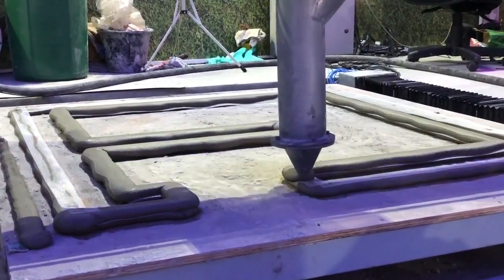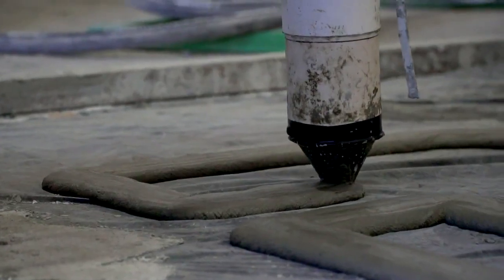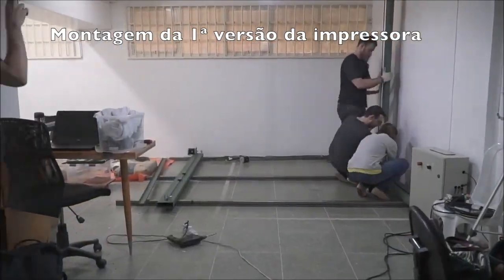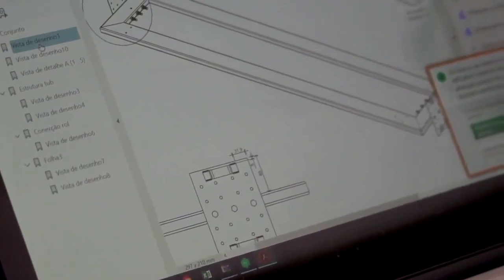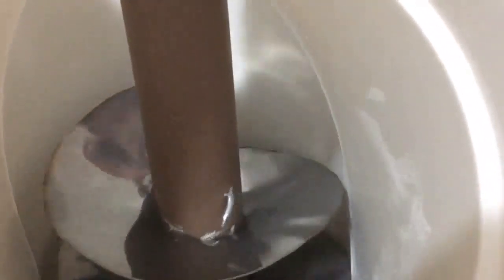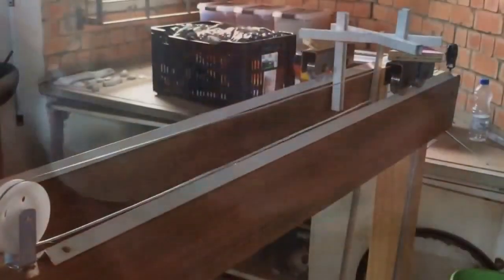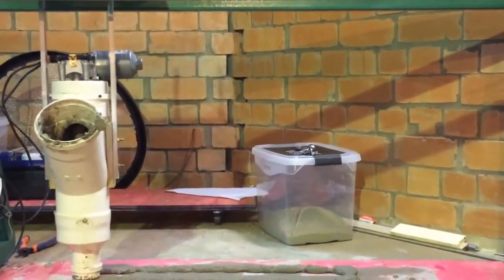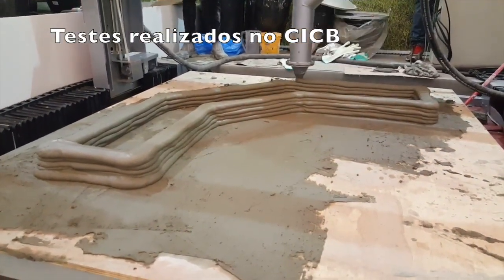First 3D Printed House in Brazil | InovaHouse 3D + 3D Home Construction Seeking Funding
Wow! take a look at the first printed house in Brazil where they developed the printer and the house with only $35,000!!! when you see how this technology can transform lives you'll want to learn more.

3D Home Construction and InovaHouse3D have partnered up to build Brazils first 3D printed house in early July 2020. At 66sqm or 710 sqft it has 2 bedrooms and is currently being tested for its viability.

My name is Jarett Gross, I recently had the pleasure of speaking with Juliana Martinelli, founder of InovaHouse 3D and Andre Dantas, founder of 3D Home Construction. You can listen to the whole 100 minute conversation at the link above.

Printing the first house in Brazil was no easy feat but this team was able to achieve that lofty goal spending only $35,000 of their own money to develop the printer and print the house. This is a bootstrapped, grassroots startup driven by ambition and a dream.

The original printer developed by InovaHouse3D was given the friendly nickname ‘frankenstien’ because of the ‘use what you have’ nature of their project. With McGyver like resourcefulness they managed to demonstrate the viability of printed concrete on their custom machine.

Frankenstein helped push many of the early innovations and learning experiences for InovaHouse3D. Through their learning process they decided to build walls that are not connected by an interior support structure and don’t even use rebar.

The local municipalities often deal with many non-compliant construction projects done by the Brazilian citizens so maybe that is why they are willing to work with this company. InovaHouse3D is keeping the municipalities involved every step of the way. Fortunately, there is a precedent set there for concrete forms without rebar and by adhering to those standards the process is more simple than other countries with more strict building codes.

InovaHouse was built on the dream of affordable housing for the masses. This is a Brazilian company that is looking to make an impact in their home country and help their people improve living standards.

Now this company is raising money to print many more houses in a new location. The details of their next project have yet to be revealed but we can hope for as many as 10 houses on the next construction site near Brasilia, Brazil. The newest project will require around $250,000 in capital, interested investors should understand this is a long term investment in a new technology with a large reward potential when this tech becomes proven enough to be mainstream.